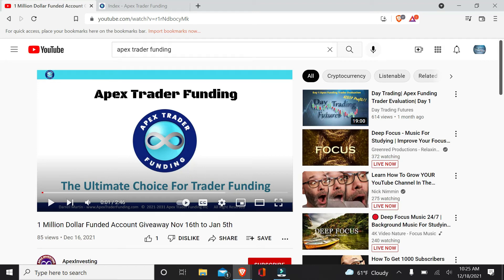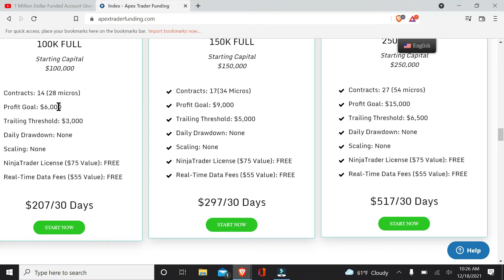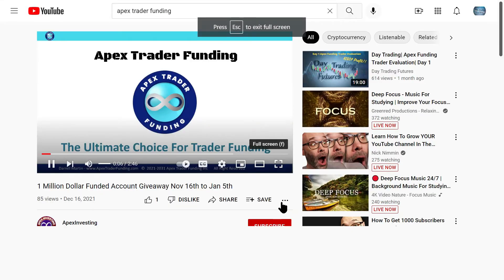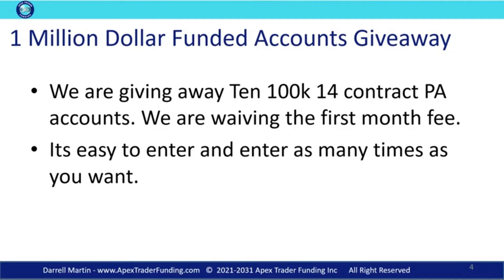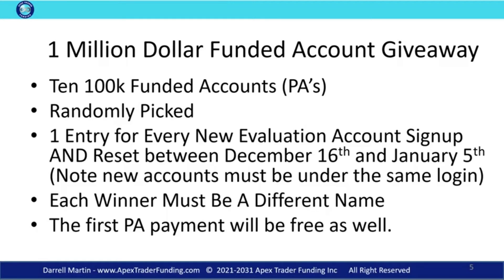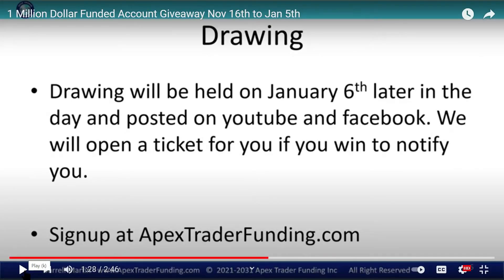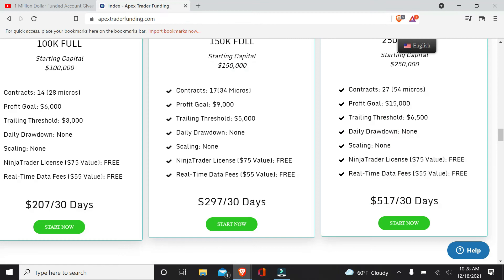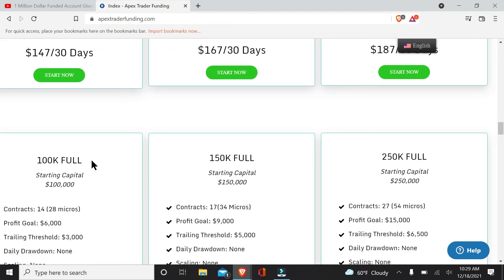Apex Trader Funding | Drawing is Over but Discount CODE GOOD till March 2022!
Welcome back to Day Trading Futures! Today's video I wanted to share an exciting giveaway!

This channel  is dedicated to help people interested in day trading succeed and be profitable. I focus on easy strategies that anyone can learn. I give tips and provide resources for anyone to start day trading and best of all, you don't need thousands of dollars to start! If you would like to trade other people's money, consider Apex Trader Funding.

Are you ready to start your trading evaluation where you can trade other people's money while reducing the risk to your own money? And receive a Discount Code?

Looking to Improve Your Win Percentages? I have written an ebook to help you win more trades! Get Your Free Copy:

Need an account with Trading View? Get a premium or pro plan 30 days for free: